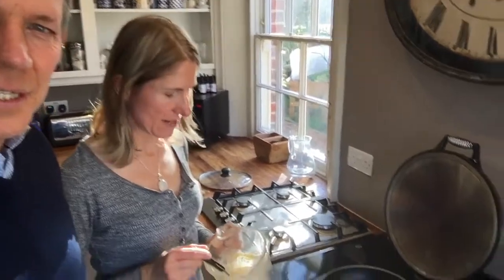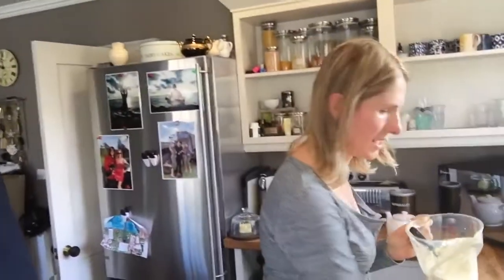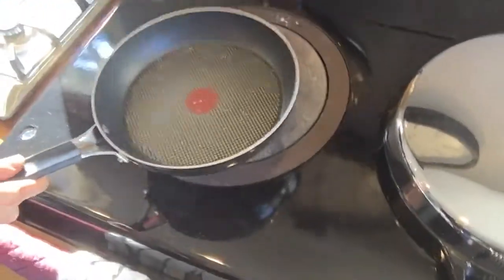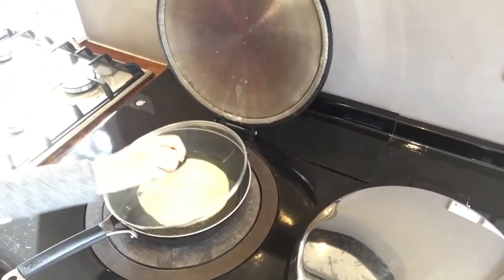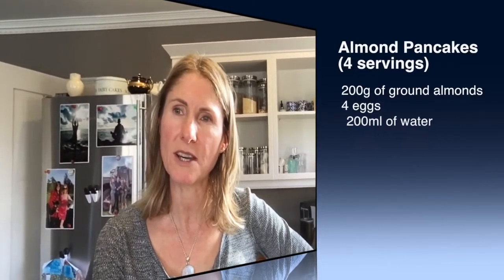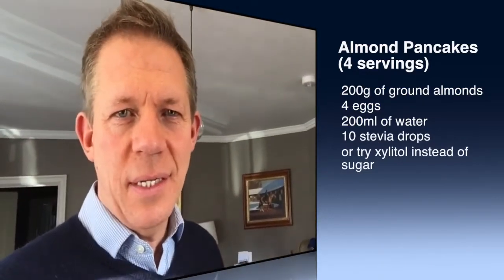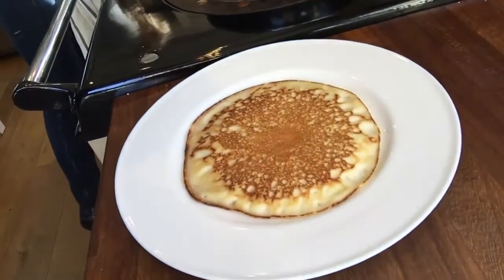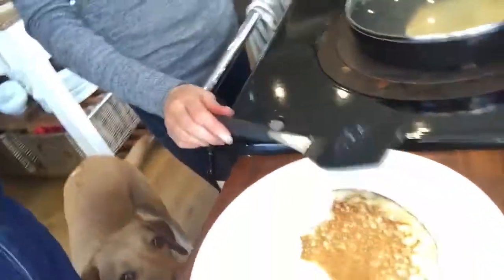Day 4 on a Sugar Free Diet.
30 day experiment to be sugar free!